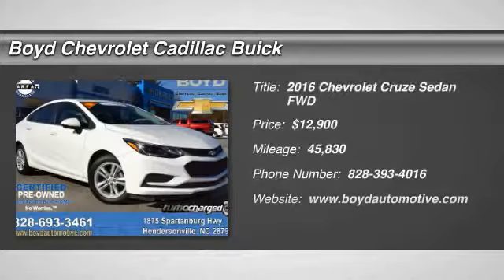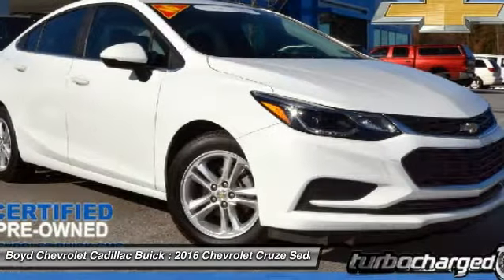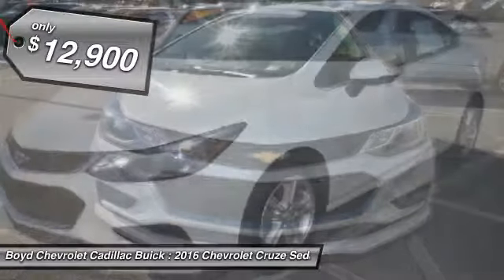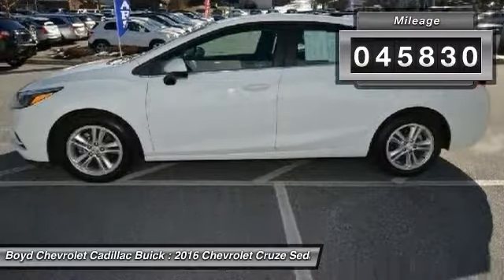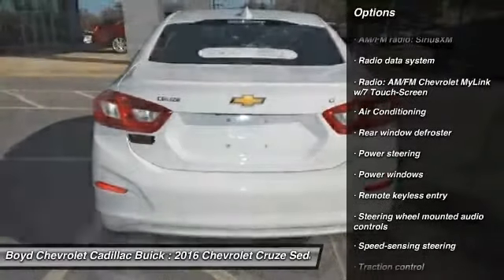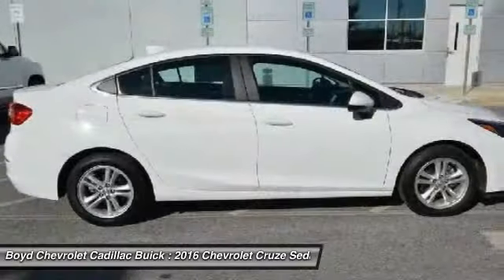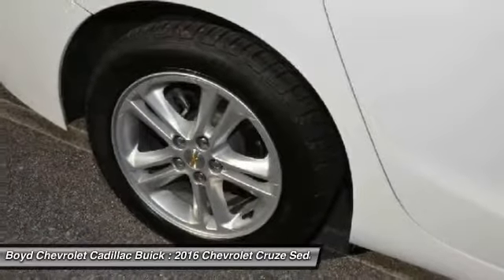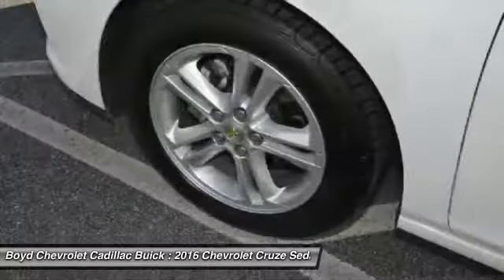2016 Chevrolet Cruze Hendersonville NC U8191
2016 Chevrolet Cruze LT - $12900

Clean CARFAX. Summit White 2016 Chevrolet Cruze LT FWD 6-Speed Automatic 1.4L 4-Cylinder Turbo DOHC CVVT 2016 Chevrolet Cruze LT In Summit White, includes warranty, GM Certified Preowned, guaranteed clean CARFAX report, rear-vision camera, hands free communication, ABS brakes, Compass, Electronic Stability Control, Emergency communication system, Heated door mirrors, Illuminated entry, Low tire pressure warning, Remote keyless entry, Traction control.brbrWhether youre zipping around city streets or navigating winding roads, the Chevrolet Cruze is made to work hard for you. Recent Arrival! Proudly serving: Asheville, Fletcher, Hendersonville, Hickory, Spartanburg, Gastonia, Boone, Charlotte, Johnson City, Knoxville, and all of greater North Carolina, Virginia, and Tennessee.brbrReviews:brbr  * Standard turbocharged engine has very good fuel economy estimates; cabin is attractive, especially with the two-tone color scheme; plenty of rear-seat legroom; appealing convenience and technology features. Source: Edmunds